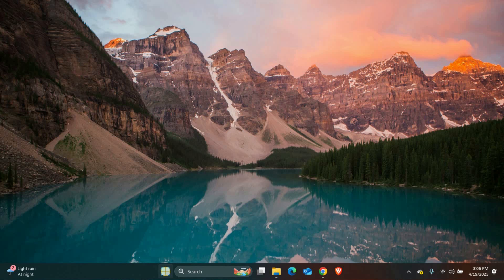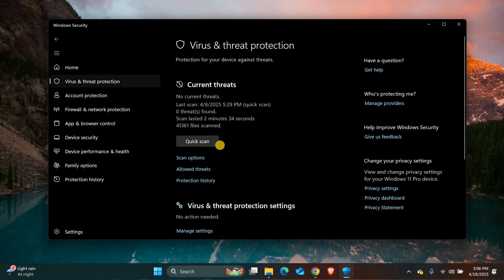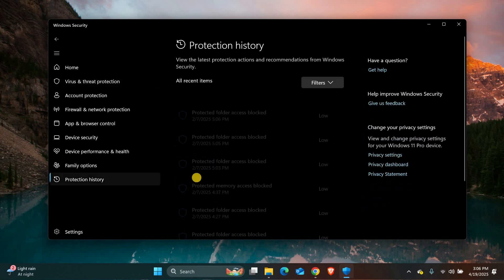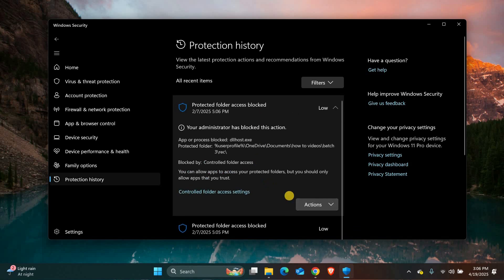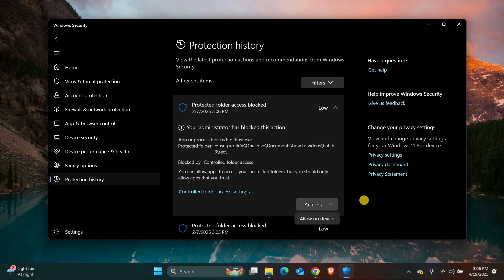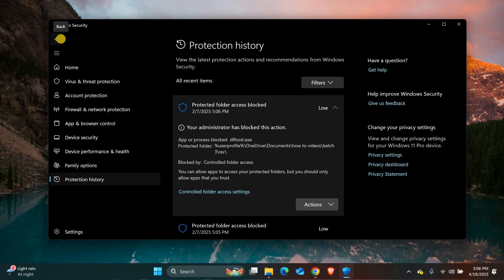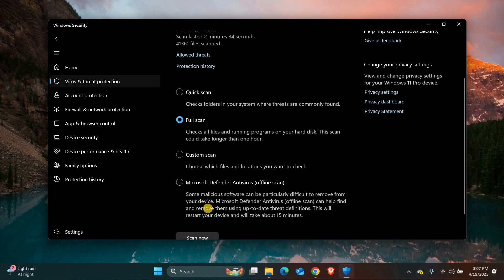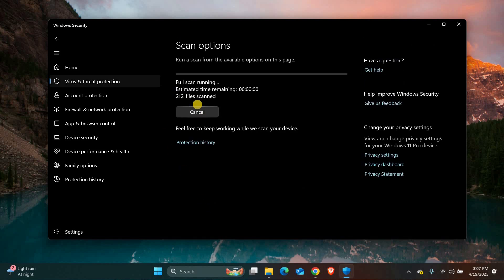How To Remove Threats Found by Windows Defender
Worried about threats found by Windows Defender? This video explains exactly how to remove viruses, malware, or other threats detected by Windows Security — and how to make sure they don’t come back.

🔹 Windows Defender found threats but didn’t remove them
🔹 “Threats found” message won’t go away
🔹 Need to delete quarantined files
🔹 Malware keeps coming back after scan
🔹 Can’t remove or clean detected threat
🔹 Unsure what actions to take after detection
🔹 Defender says “actions needed”
🔹 Threat history shows unresolved issues
🔹 Computer still slow after threat removal

This solution applies to: Windows 10, Windows 11, Microsoft Defender Antivirus, HP, Dell, Lenovo, ASUS, Acer, Surface devices.